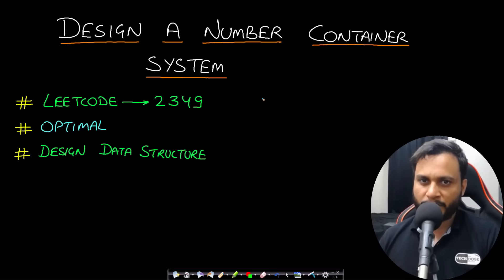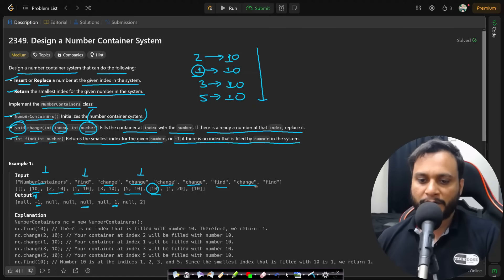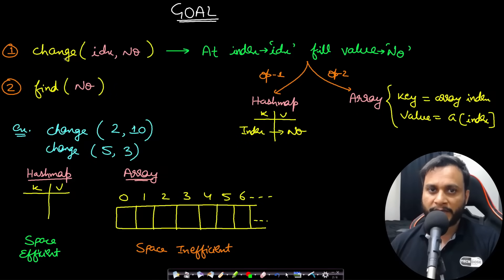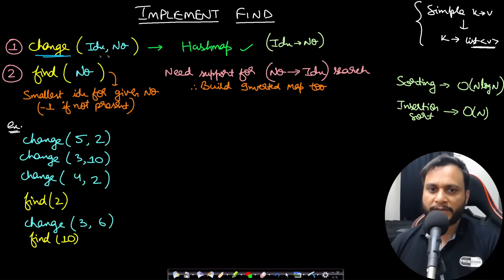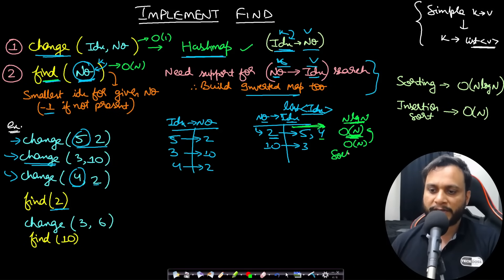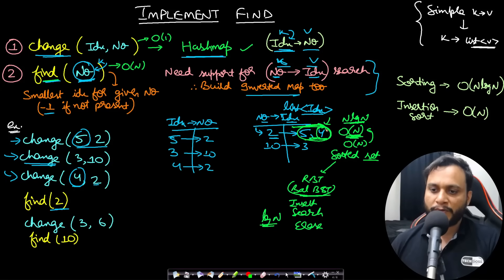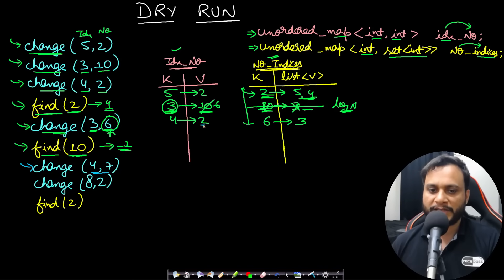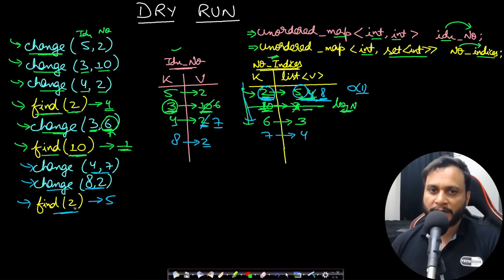Design a Number Container System | Leetcode 2349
This video explains Design a Number Container System using the design approach using hashmap and ordered set.